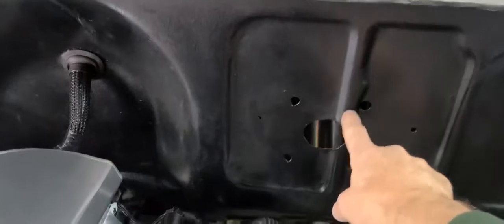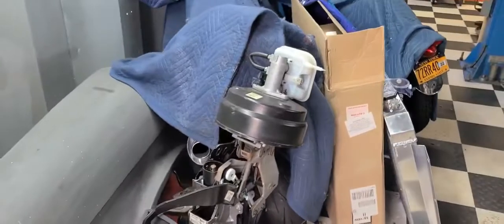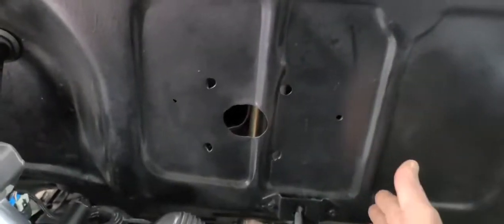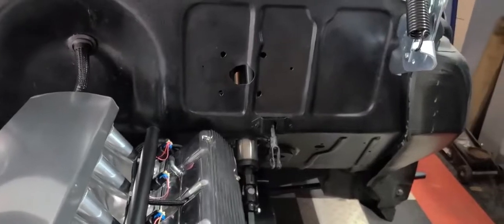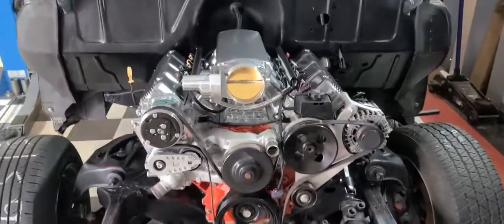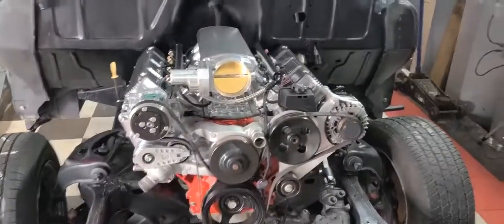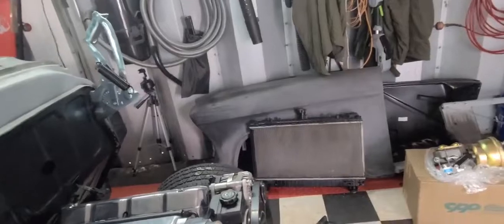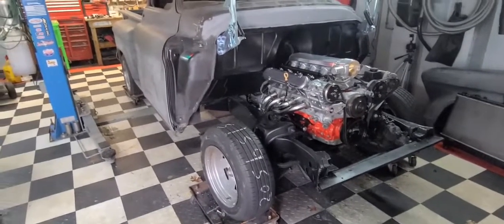1957 Chevrolet Pickup in progress 11-16-22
Current status of my 1957  project. Wire Harness, Brake booster and fuel tank .